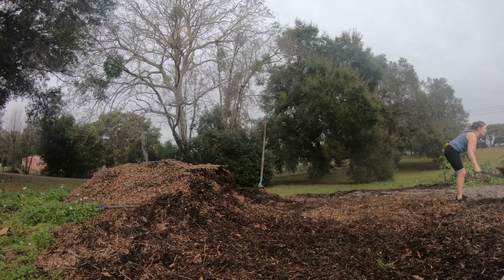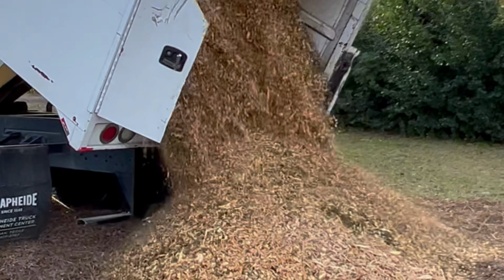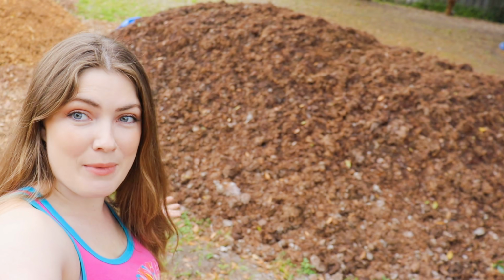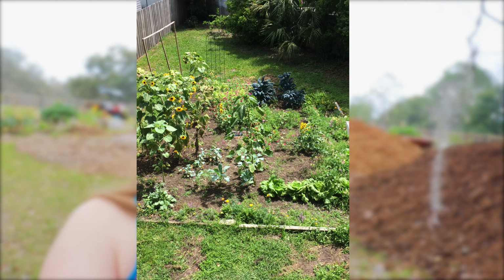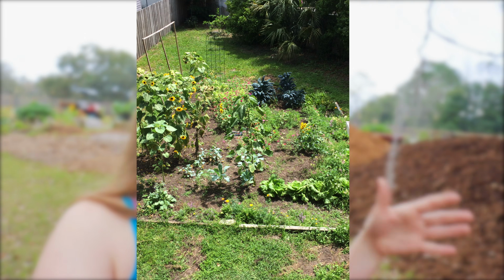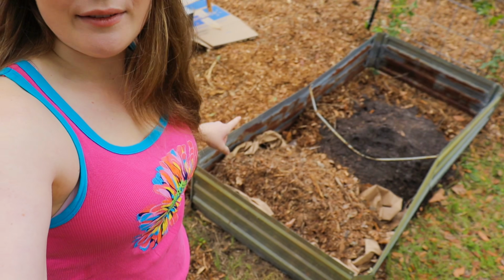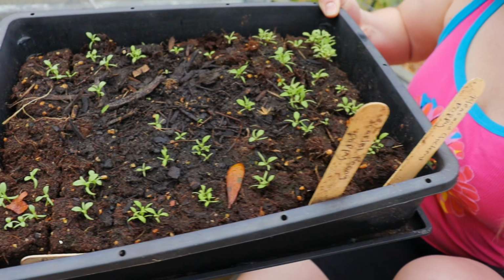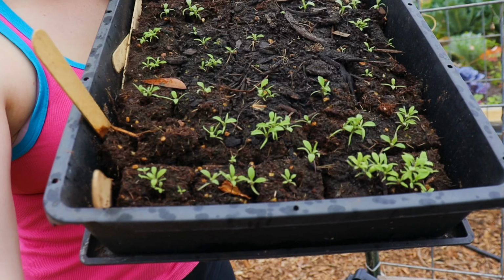VLOG l I’ve got my work cut out for me - Spring Garden prep! Zone 9 Florida Permaculture Garden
Ok, I admit it. All of these unexpected surprised are of my own doing. We’ve been in the process of flattening our huge pile of chip drop mulch in our permaculture garden. The next thing I know, we’ve received ANOTHER MASSIVE pile of mulch! It’s more than we anticipated for, but we’re so thankful to have so many resources to enrich our garden.

Another sudden surprise is, we’ve received our bulk order of mushroom compost! This compost is absolutely unmatched. However, a few turns of events bring me to a conclusion, that I need to start making my own compost, in bulk, for our huge homestead garden.

I can’t wait to see what our permaculture vegetable garden looks like come Spring!

Our homestead is based out of Florida, we value no dig and no till practices (deep mulching), while incorporating raised beds and permaculture values 💚

💖💖💖💖If you ENJOY this video, I’d be honored to have YOU as a *Subscriber*!

gardening
Raised bed garden
Permaculture
Florida garden
Homesteading